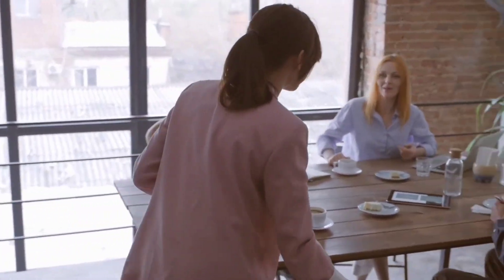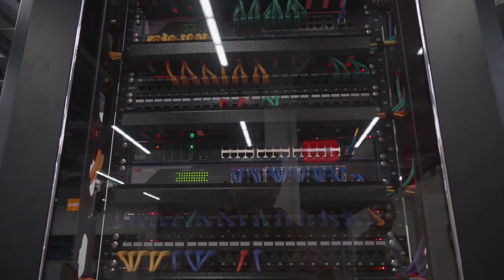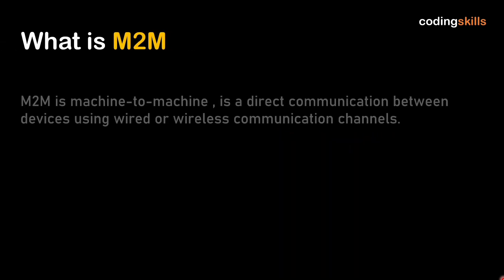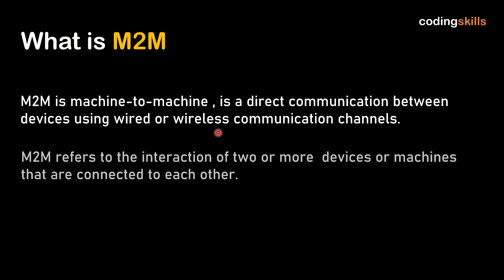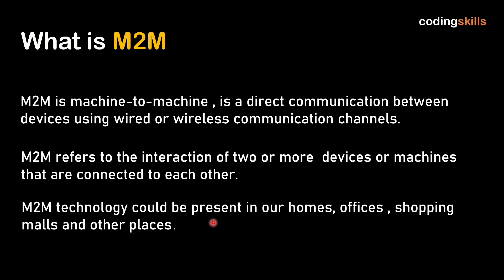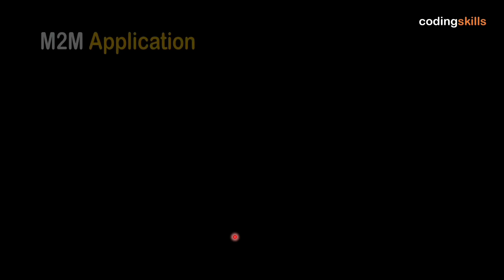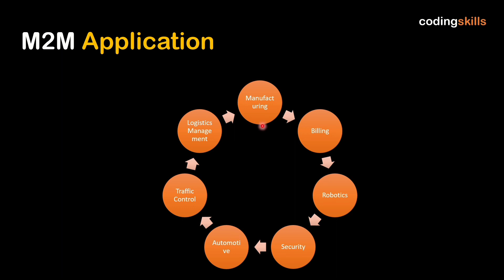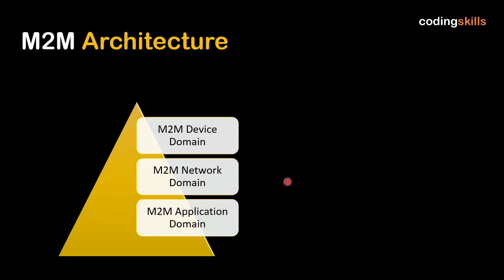M2M in iot | Introduction to M2M | M2M Architecture | M2M Gateways in iot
m2m architecture in iot
M2M in iot
M2M (Machine To Machine) Gateways in iot(internet of things)
Introduction to M2M ( machine to machine)